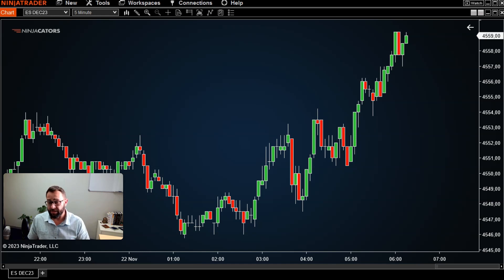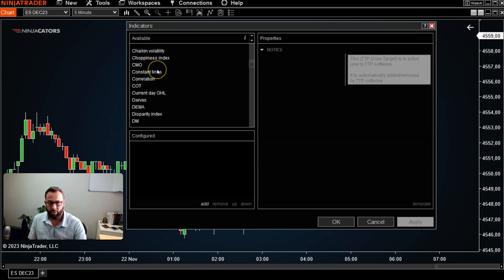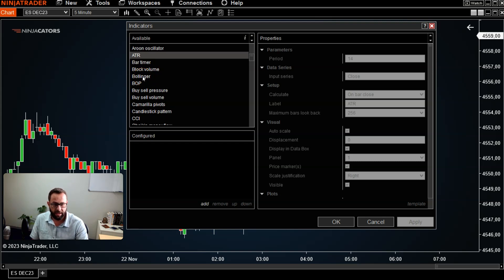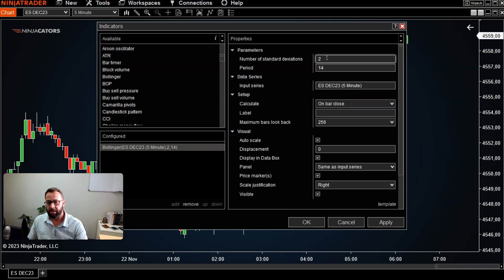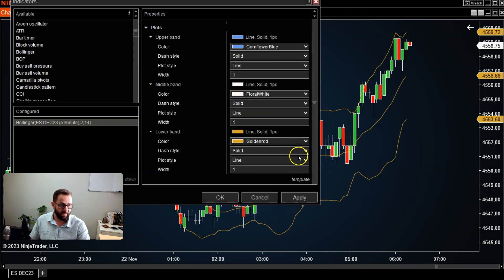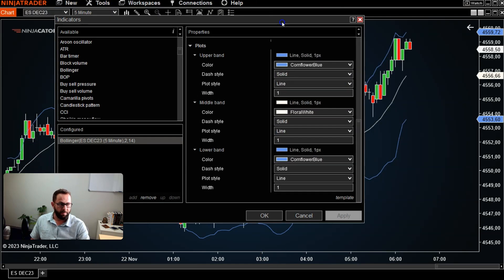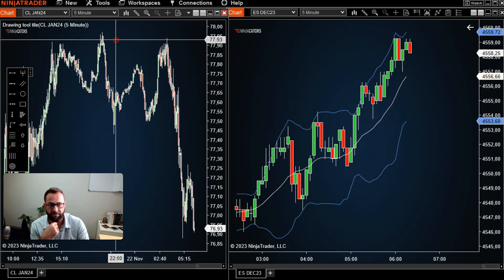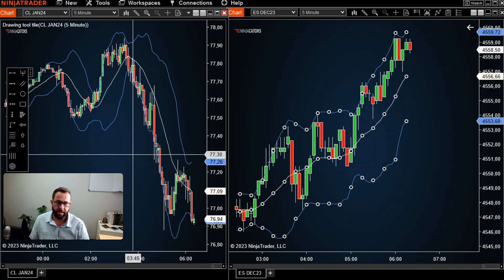How to Customize NinjaTrader Indicators for Your Trading Style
Ninjacators ambassador Richard is going to show you how to customize NinjaTrader indicators for your trading style. By being able to do this, you'll be able to use these tools however you want them.